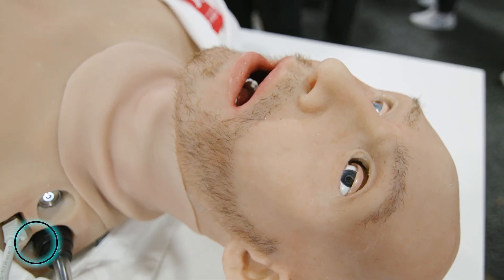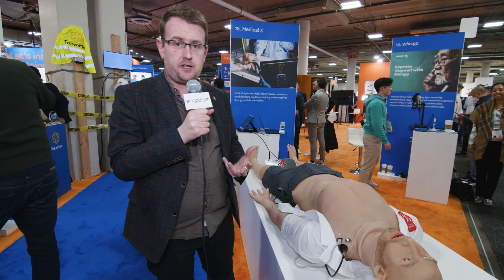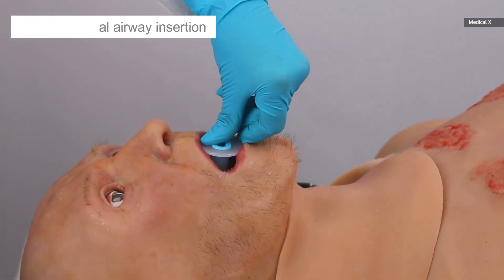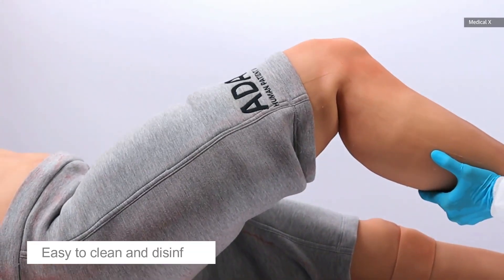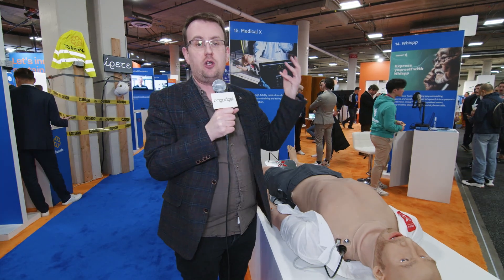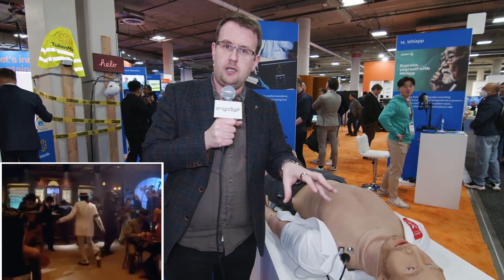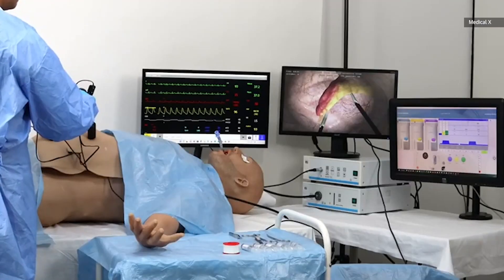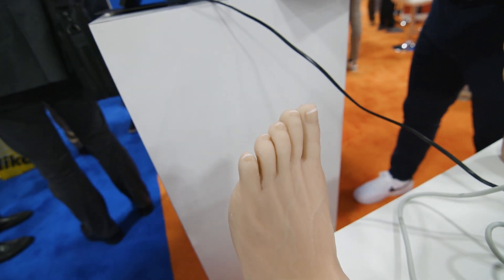ADAM-X Patient Simulator hands-on at CES 2024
On the fringes of each and every CES, there are products worthy of attention, even if they can’t be called “consumer electronics.” A prime example is Adam-X, a medical training tool that takes the idea of a CPR dummy and dials it up to eleven… thousand. Unlike the dolls you learned basic CPR with, Adam-X is a fully-featured robotic patient used for a wide variety of medical training.